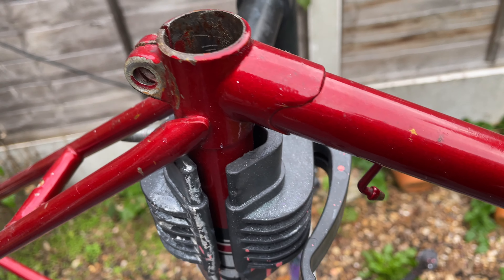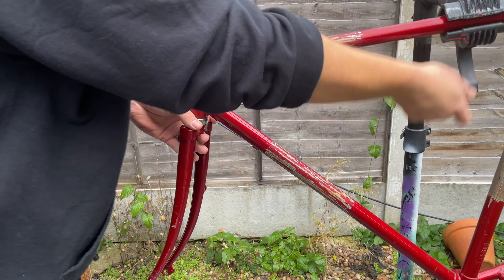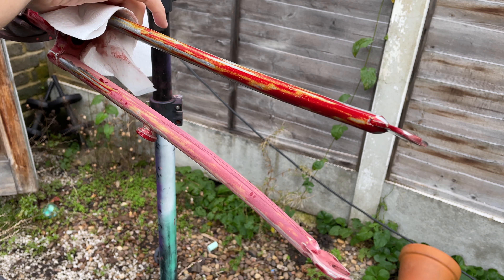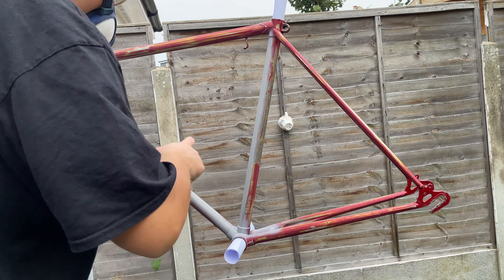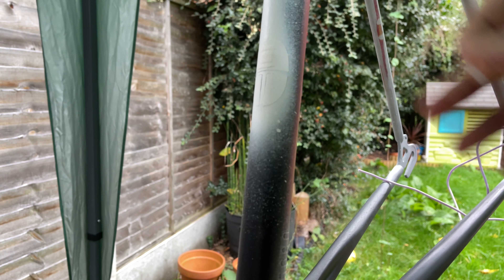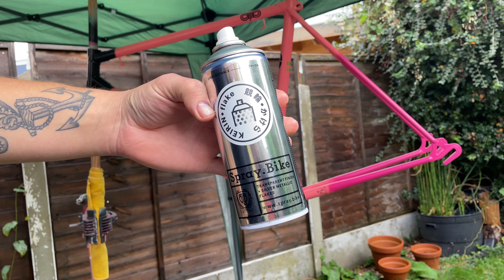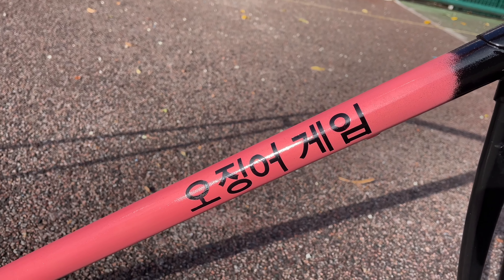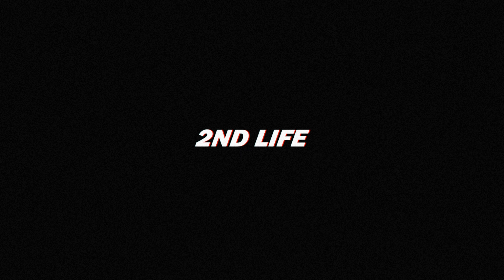Squid Game Bike - Vintage Road bike DIY Spray Paint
This is part 1 of my Squid Game Build.

After watching the show I had this massive urge to paint a bike.

Part 2 will be coming soon including some riding footage.